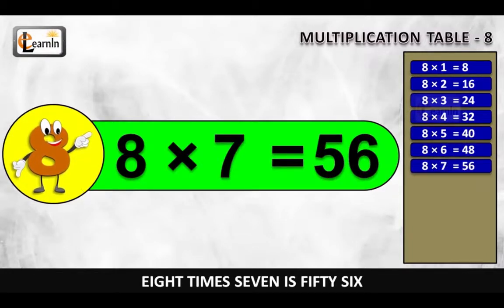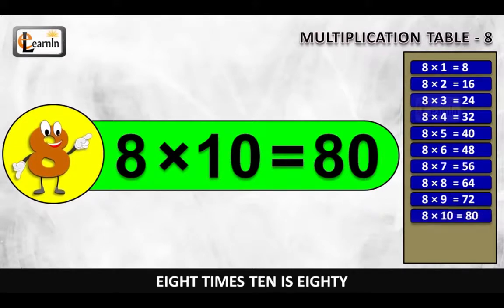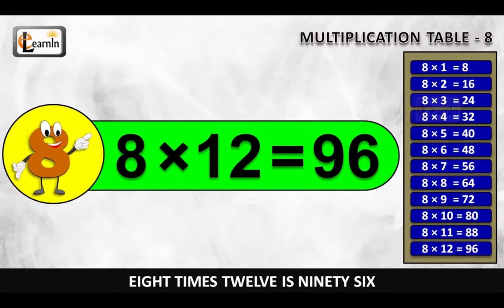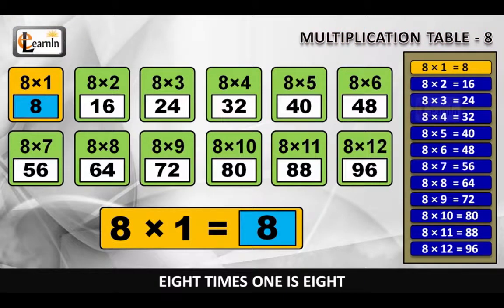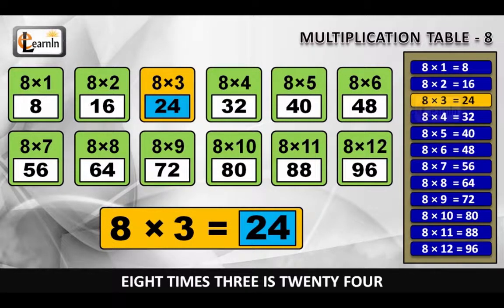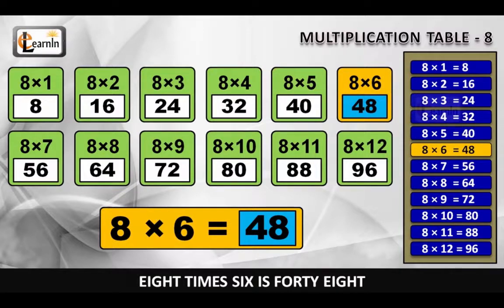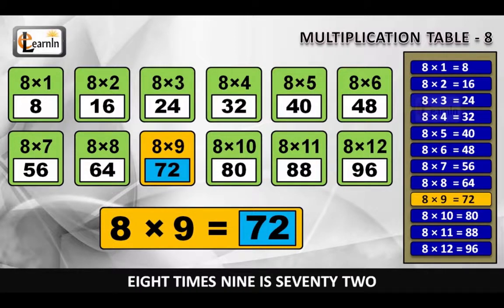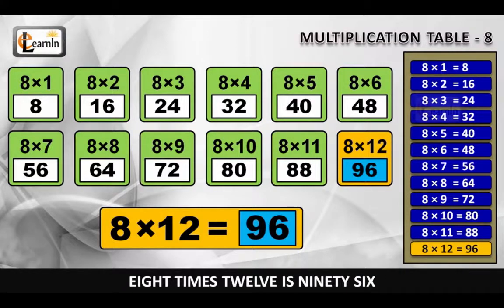LearnIn: Multiply by 8s song